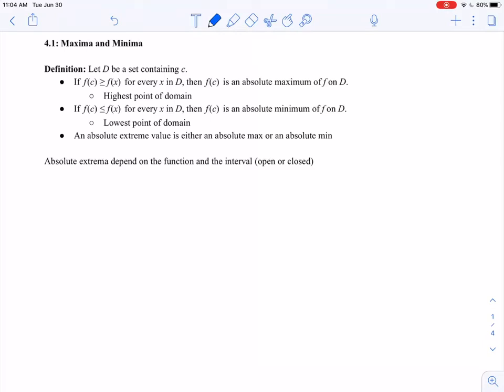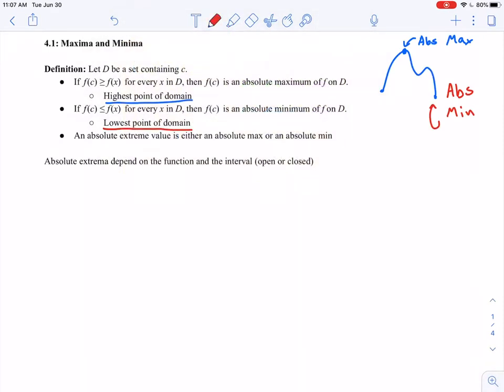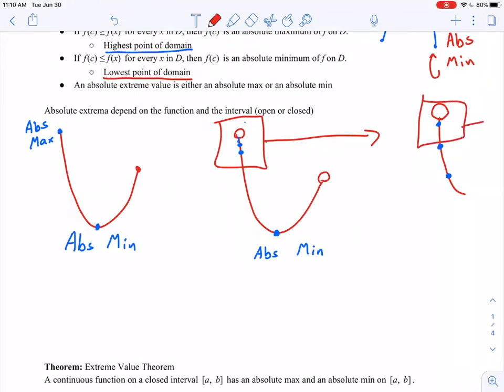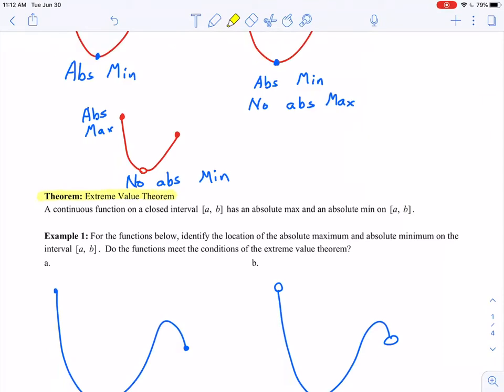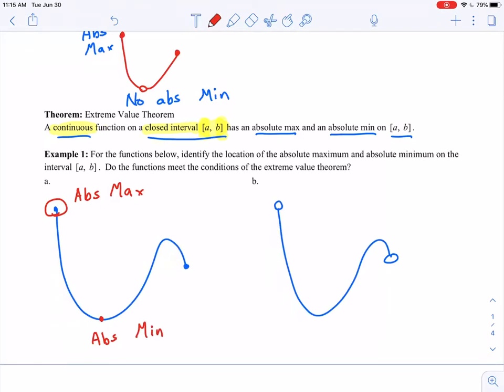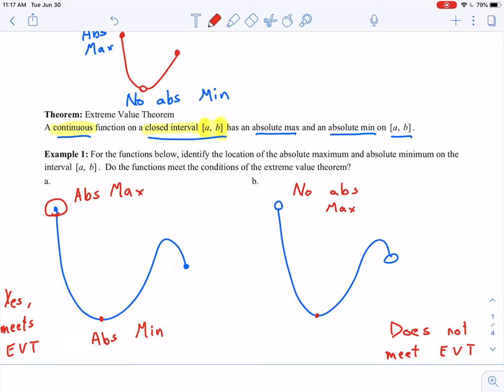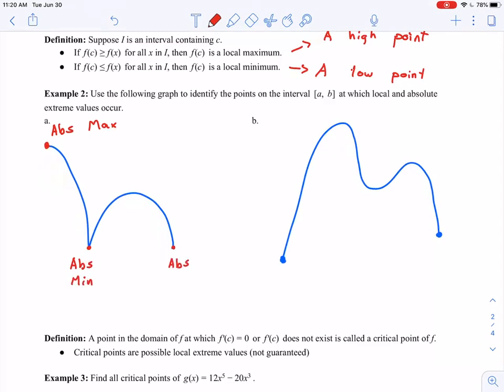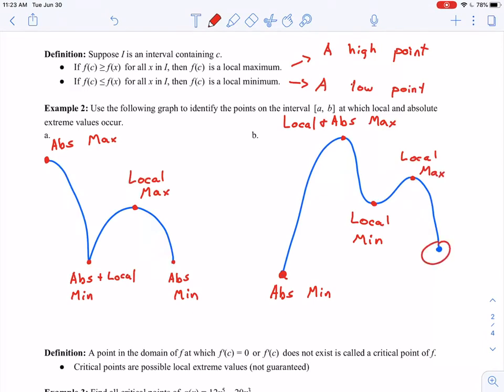MTH150 4.1.1 absolute vs local extreme values